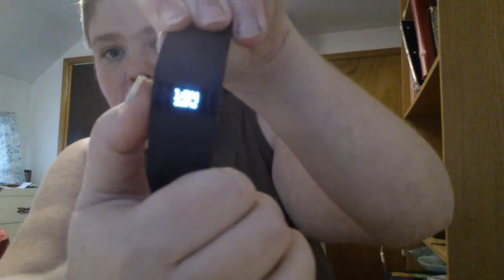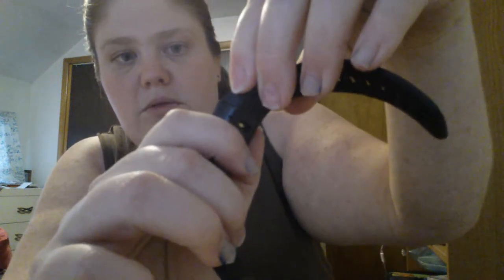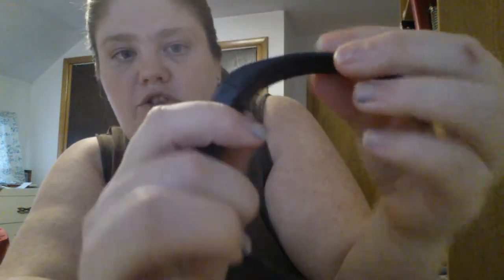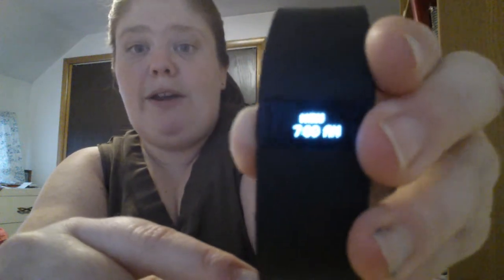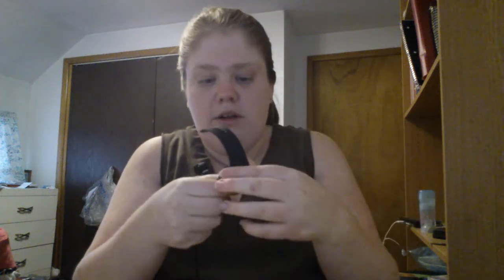Fitbit Charge™ Wireless Activity + Sleep Wristband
--Open Me--